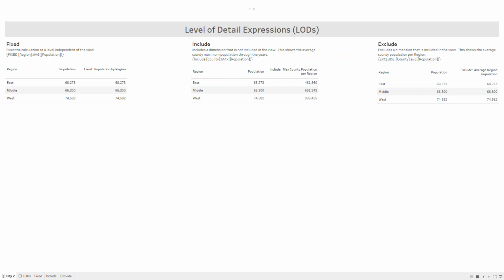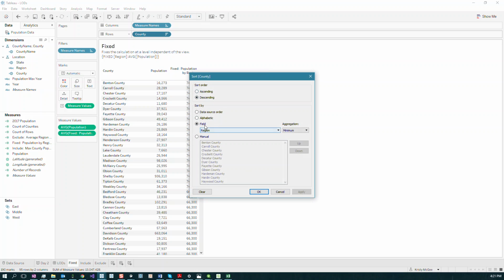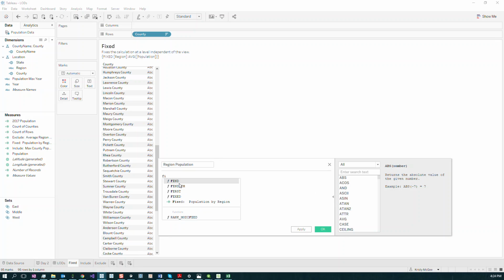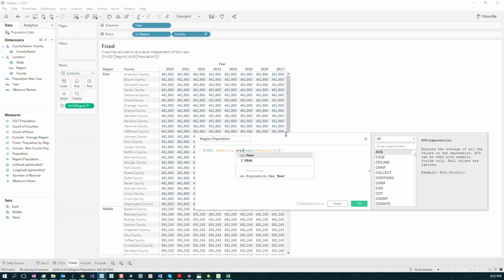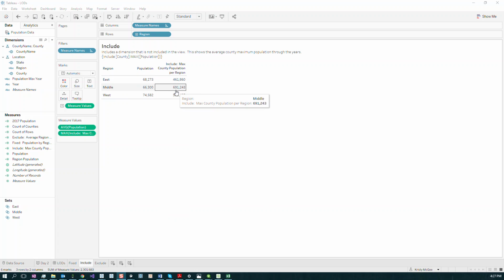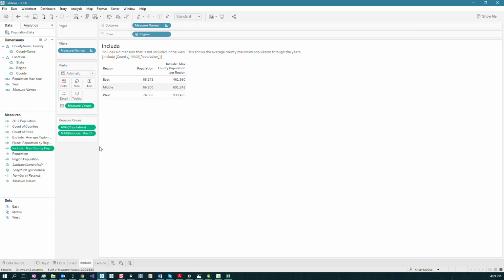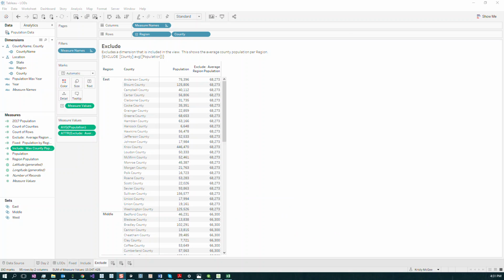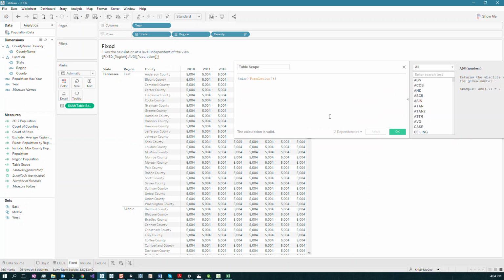Introduction to Level of Detail Expressions (LODs)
Tableau LOD's can aggregate a calculation at any level of dimension.  This is an intro video for the Tableau for the Business User Course